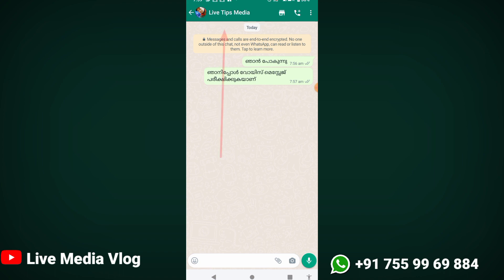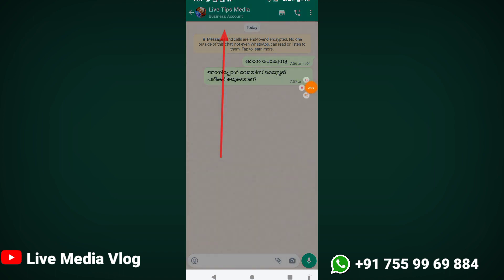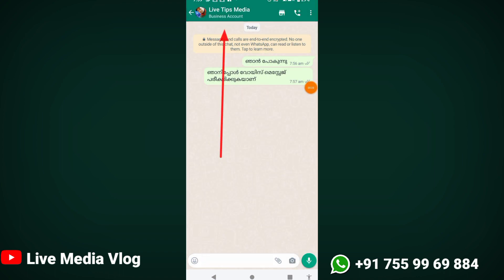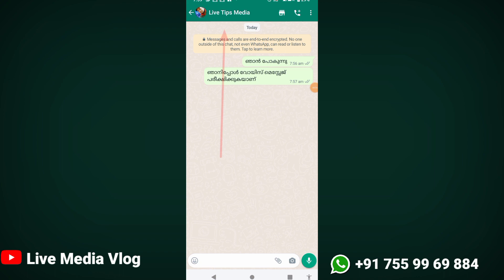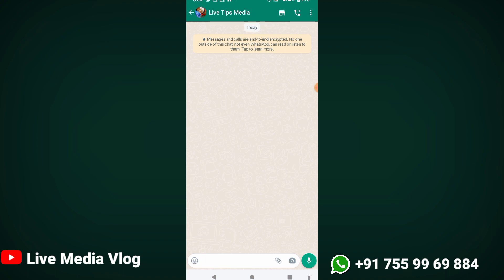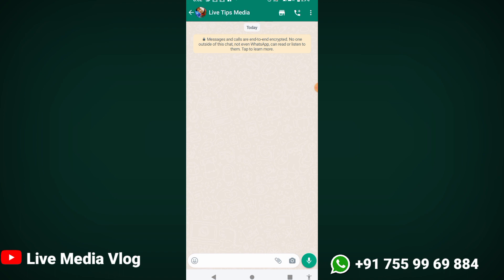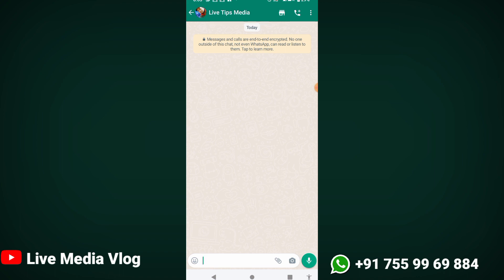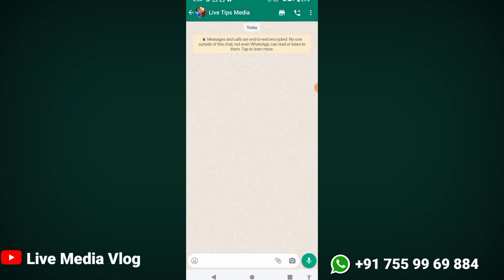Whatsapp ല്‍ ഓണ്‍ലൈനും ലാസ്റ്റ് സീനും കാണുന്നില്ലേ ? | Hide Whatsapp Online and Lastseen Malayalam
വാട്സ്അപ്പില്‍ ഓണ്‍ലൈനും ലാസ്റ്റ് സീനും കാണുന്നില്ലേ ? | Hide Whatsapp Online and Lastseen Malayalam

👉 Visit Website ;